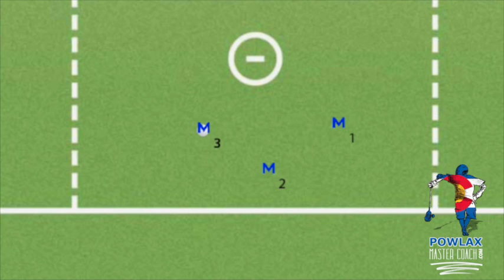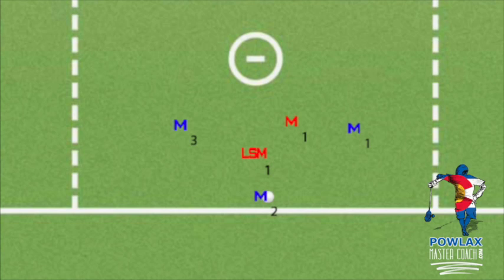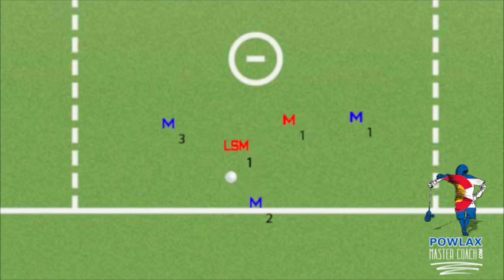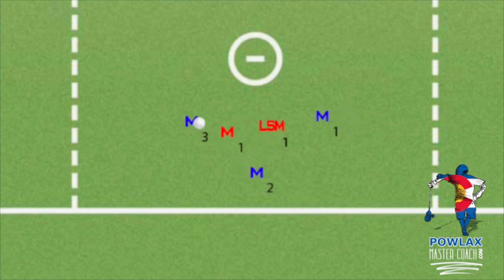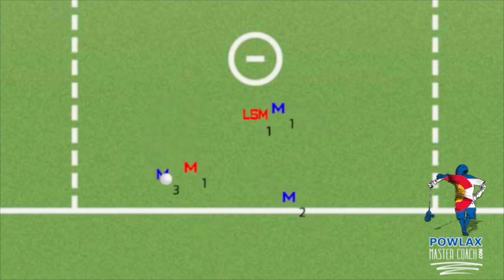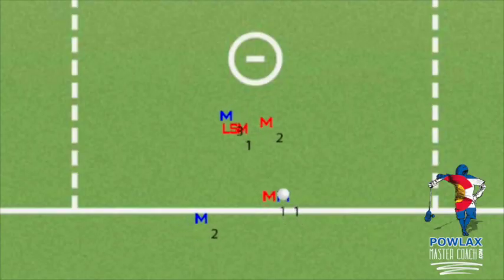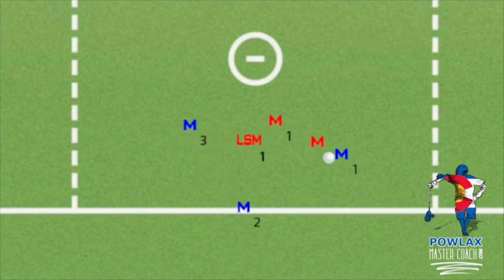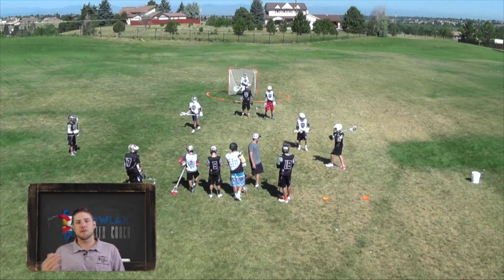Dodge - Follow - Float Midfield Motion | Lacrosse | POWLAX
Making Lacrosse Simple for Coaches, Players, and Parents at POWLAX.com

The Player and Parents Guide to Lacrosse (Book)

Partners and Deals
POWLAX.com/links